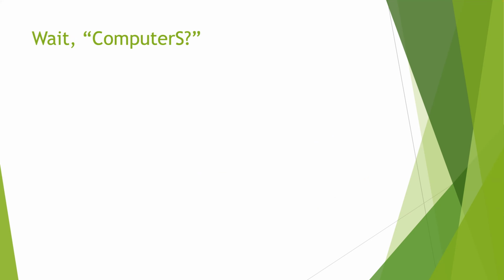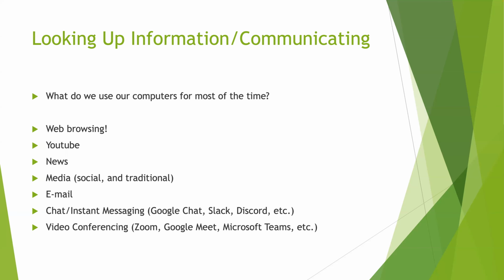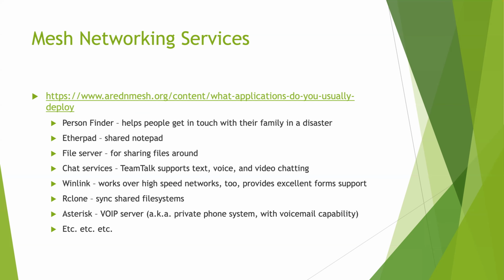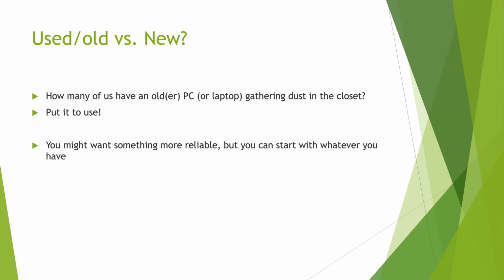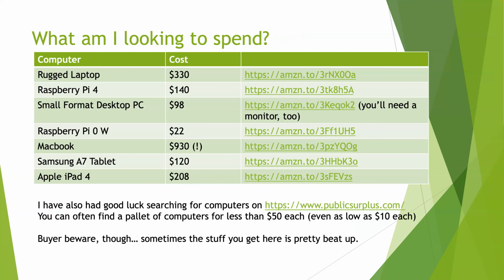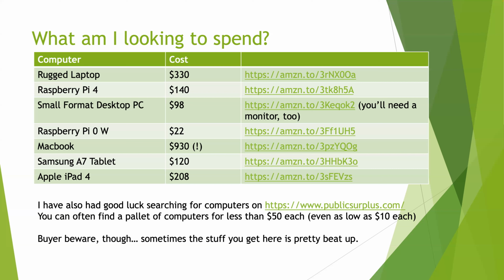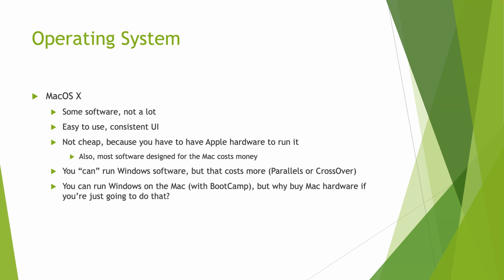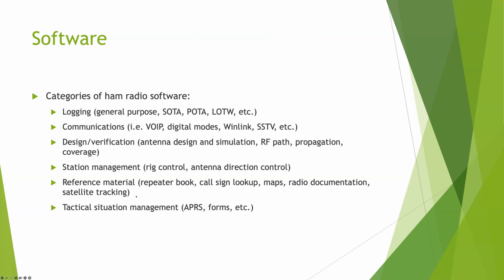Computers in the Ham Shack - Advanced Topics - 12 October 2023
Jan (KD7ZWV) revisits his Computers in the Ham Shack presentation from March 2022 (which was not recorded for some unknown reason).  Why would we want a computer in our shack?  You'll find several reasons why you might want one (or more) computers in your shack in this presentation.